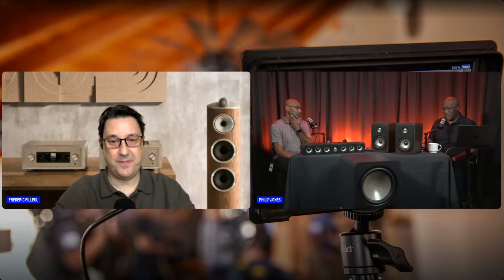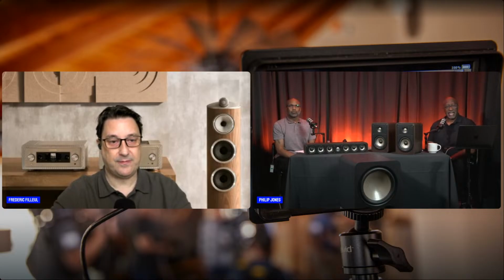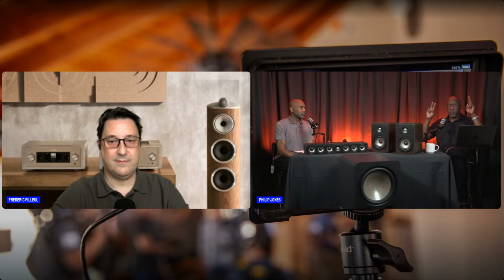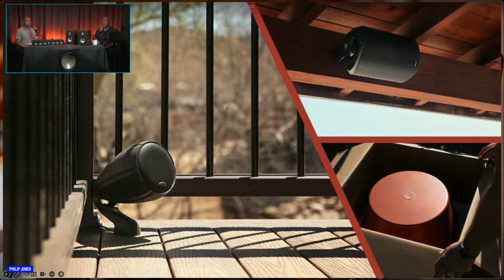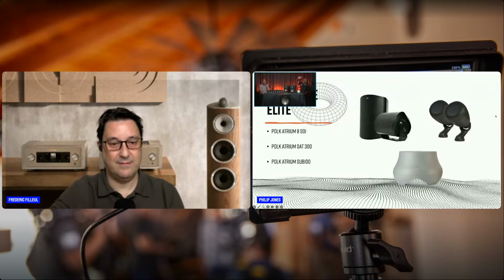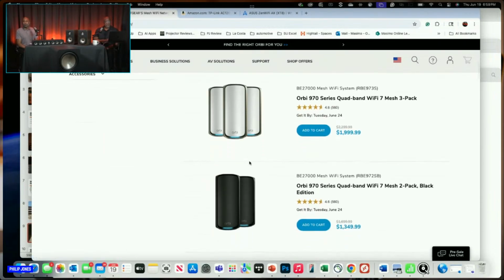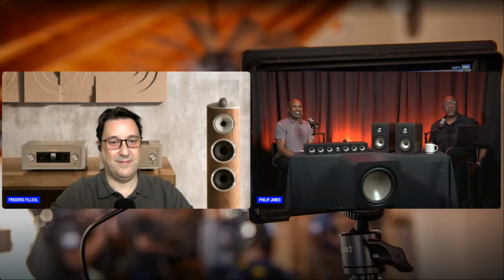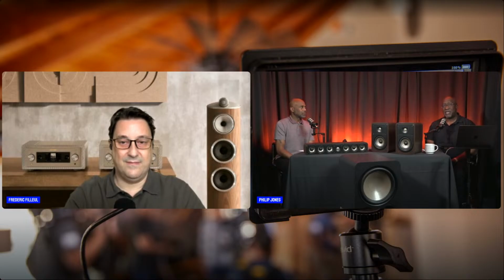Overcome Install Challenges: Behind the Scenes of Military Makeover